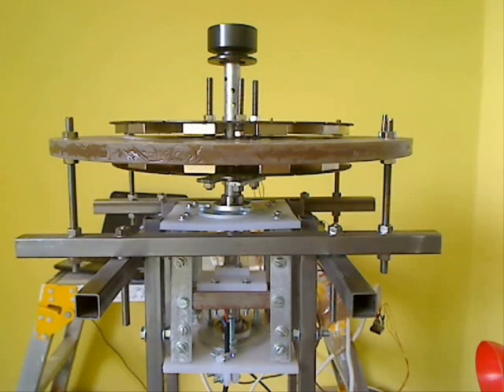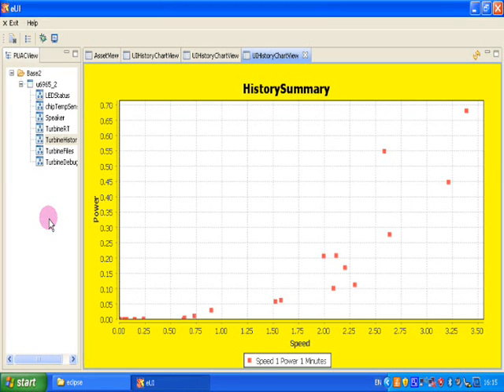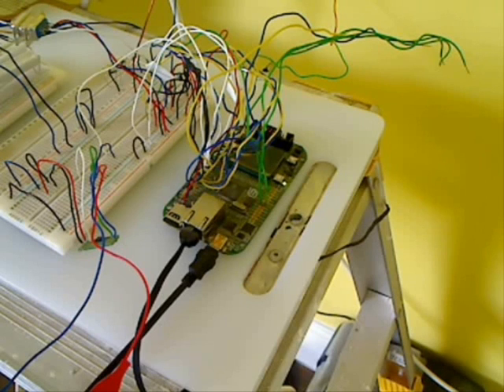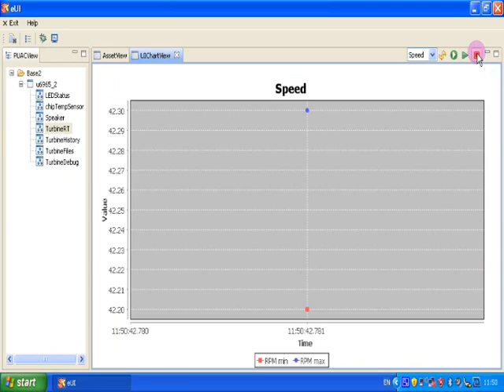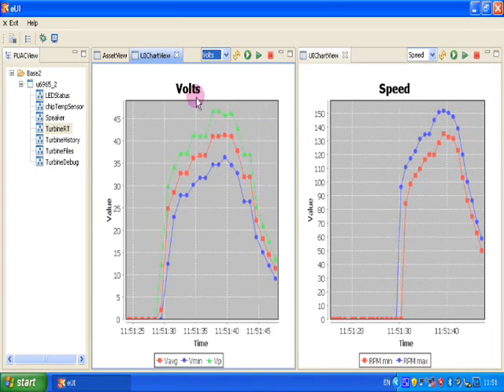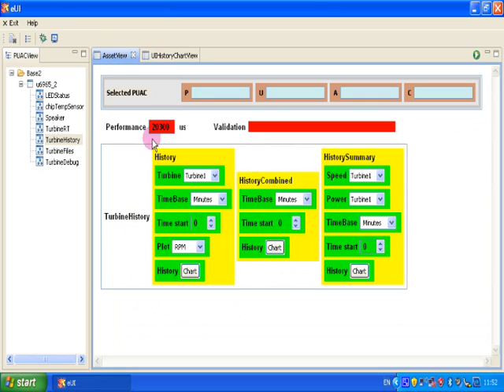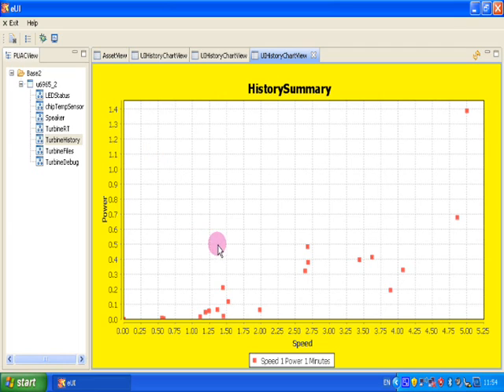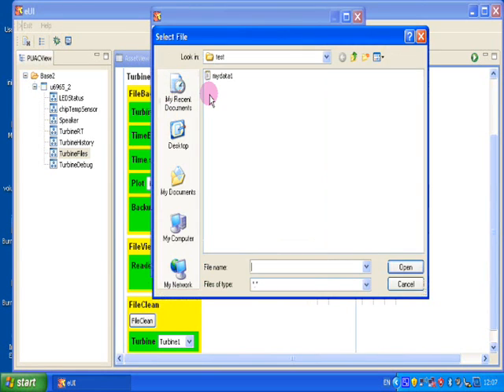The Wind Doctor part1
This video shows a way of accurately measuring the performance of wind turbines.